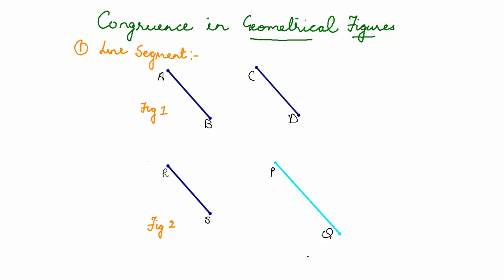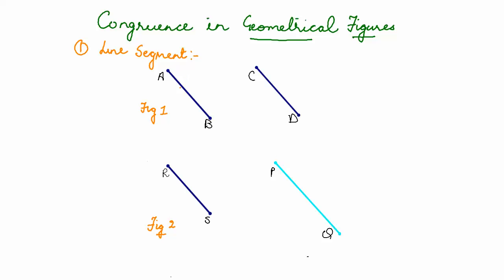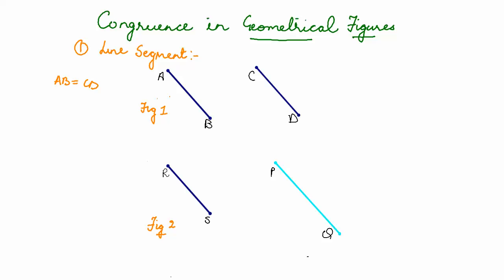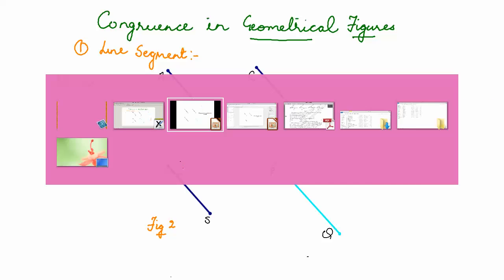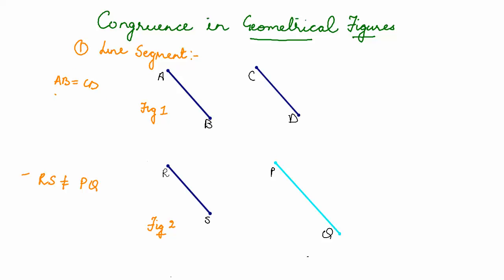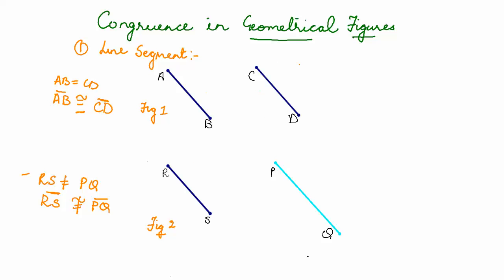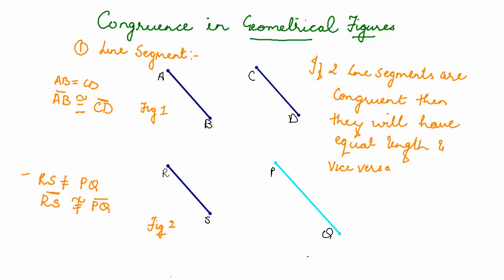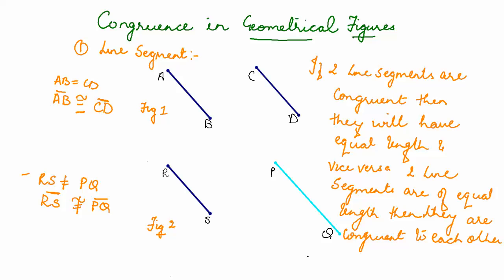02 Congruence of line segment CBSE MATHS